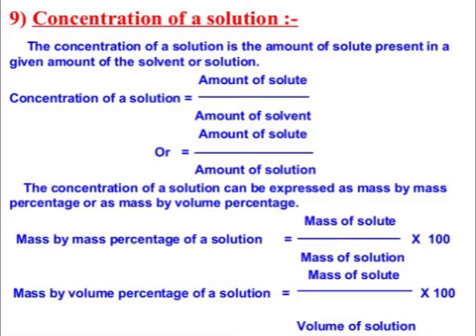Science Class IX CHAPTER 2(Lecture 5)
concentration of a solution